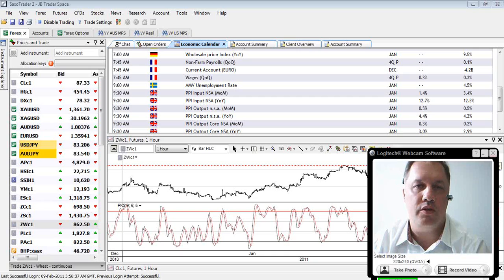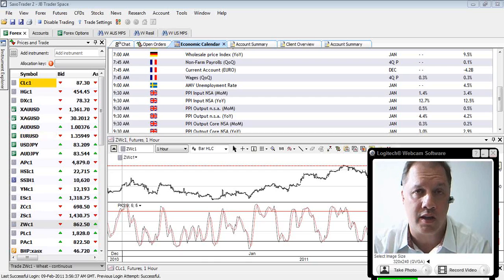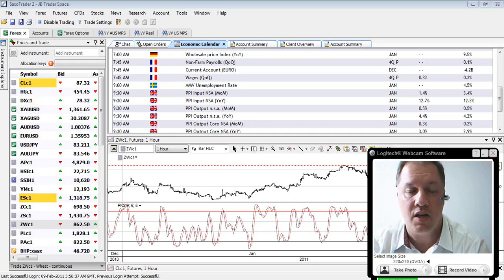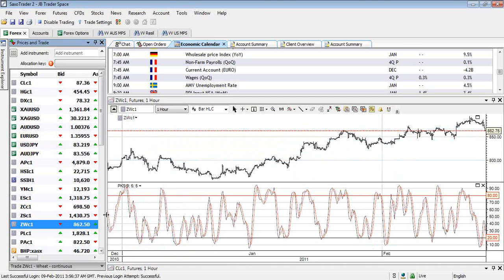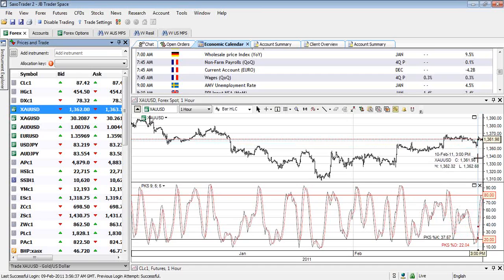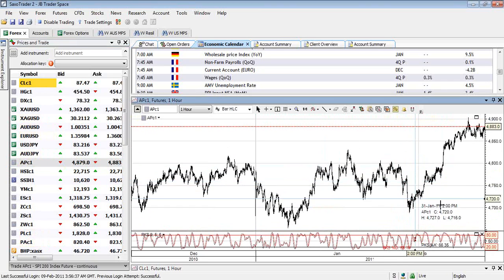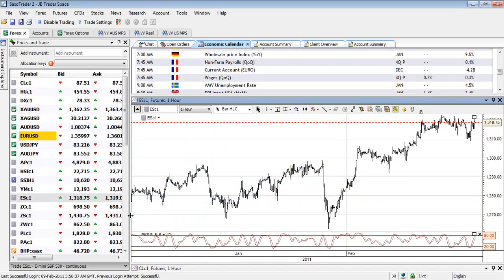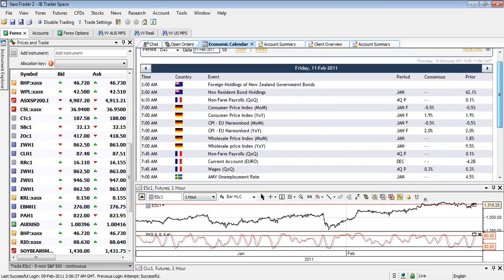2011-02-11 08.22 Meet Now.wmv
Morning Debrief - JB talks about risk aversions trades associated with Egypt concerns.